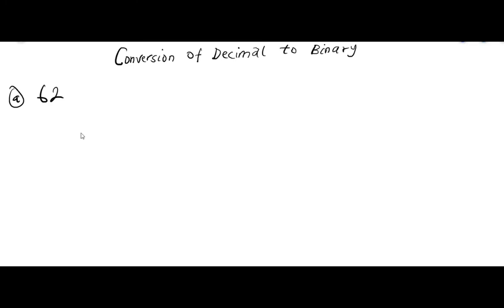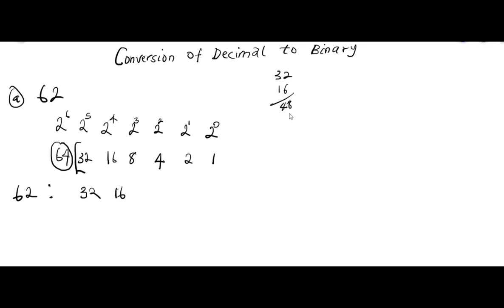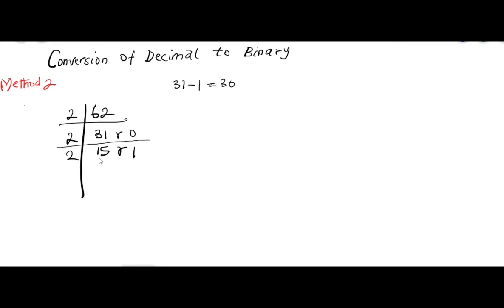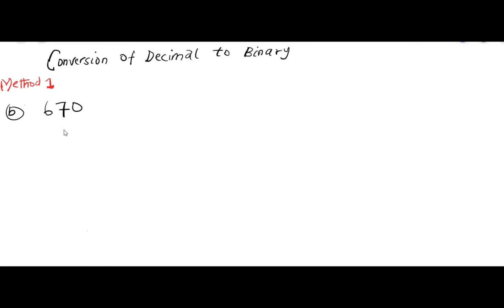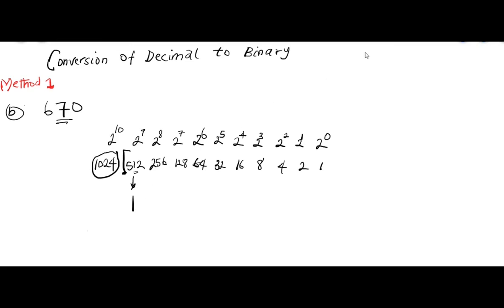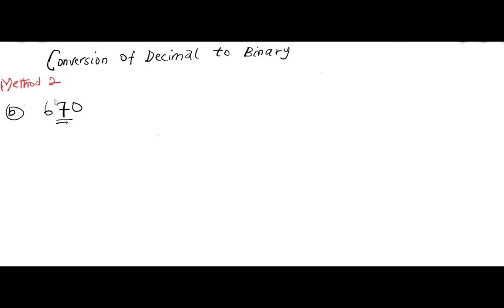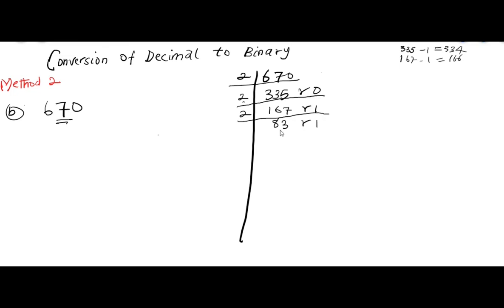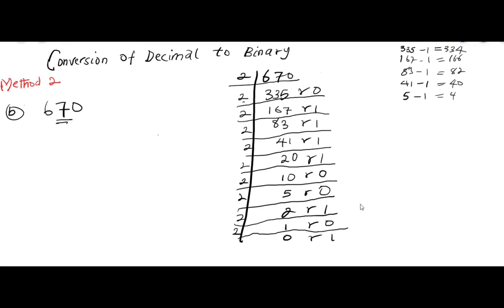Conversion from Decimal to Binary - Simple and Quick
This video explains in details the conversion of larger numbers from decimal to binary using two methods.

The two methods of converting decimals to binary are quick and simple.

I have been able to explain every detail that one needs to know in other to carry out this decimal to binary conversion at ease, without wasting much time.

This video of decimal to binary conversion will be beneficial to both students and teachers who having some difficulties on this topic.

Thanks!